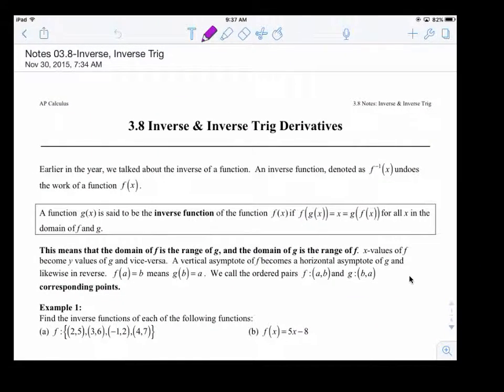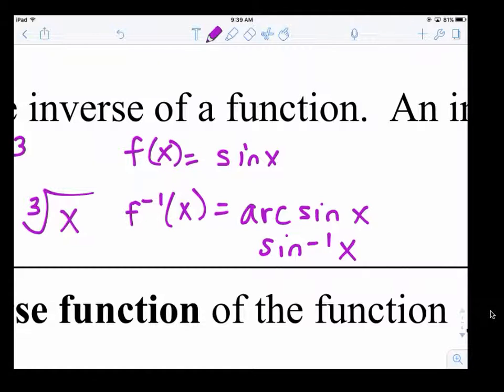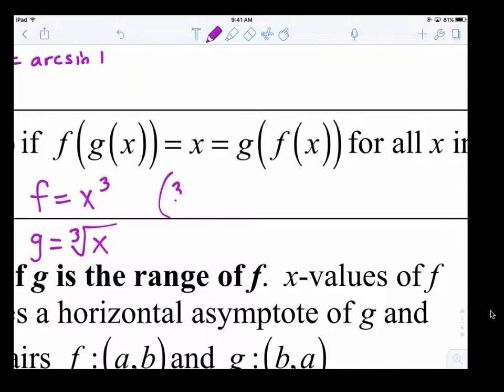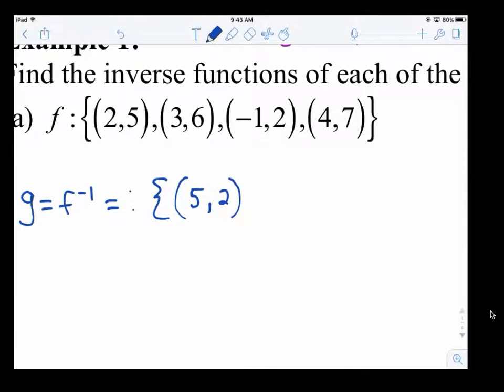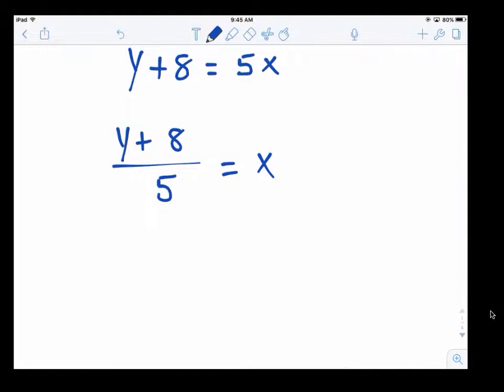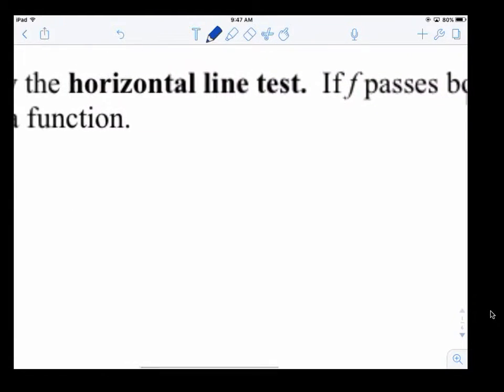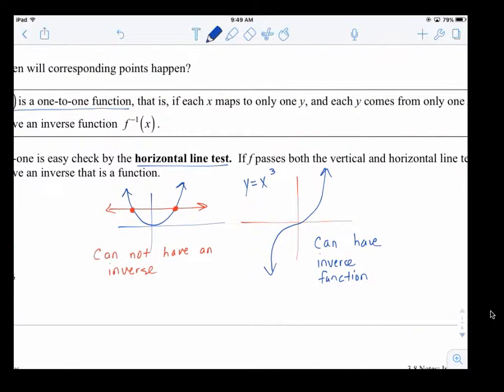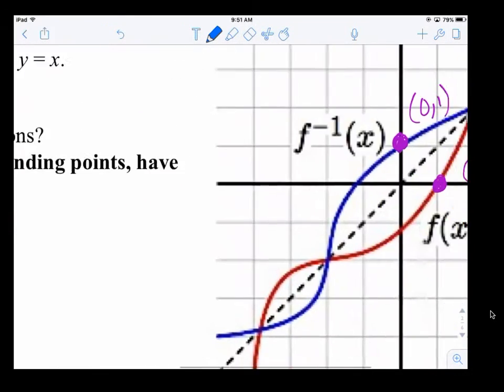Calc~3.8 Ex 1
Inverse & Inverse Trig Derivatives